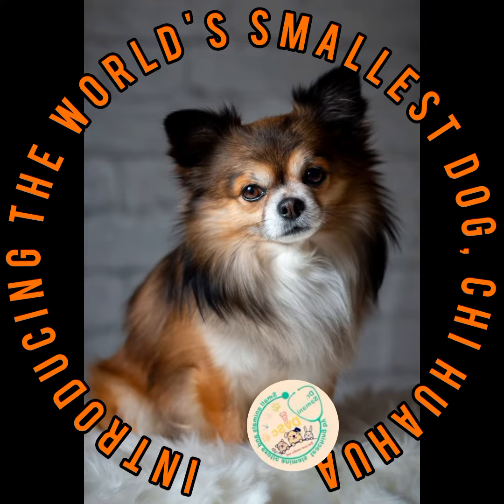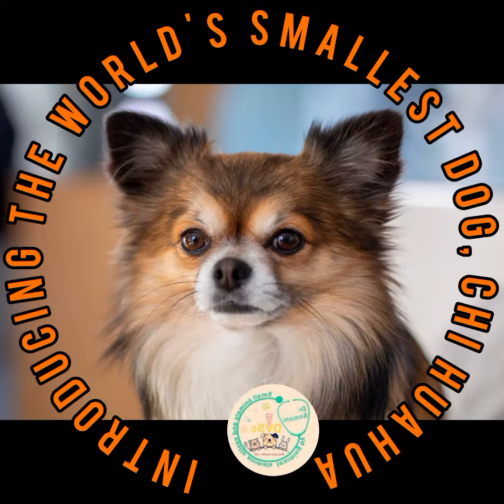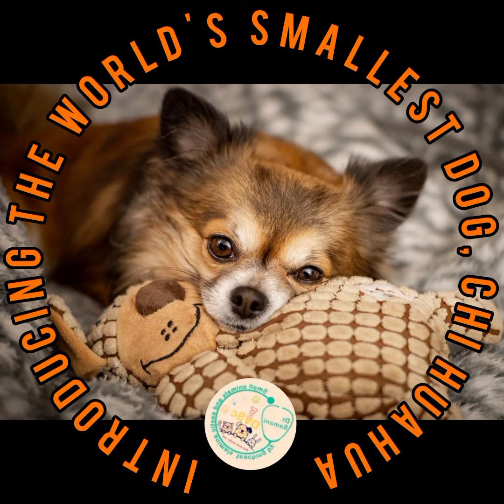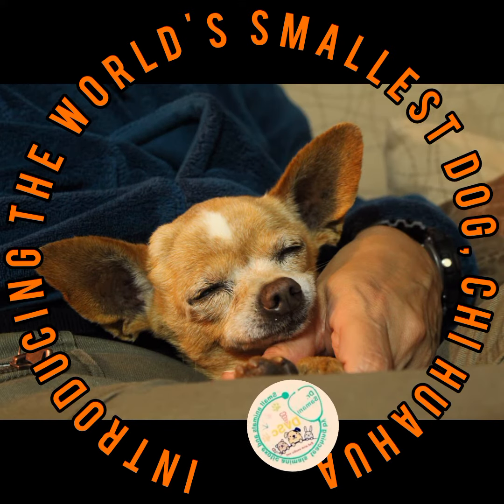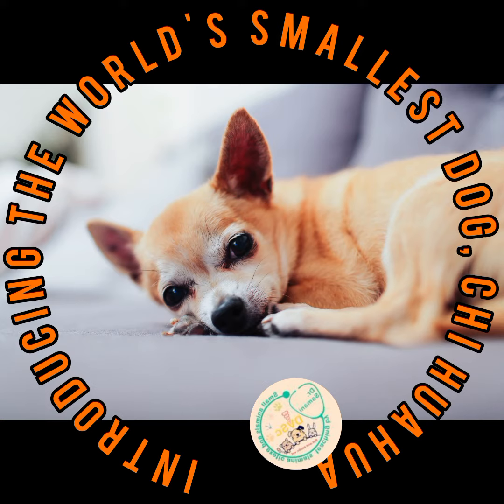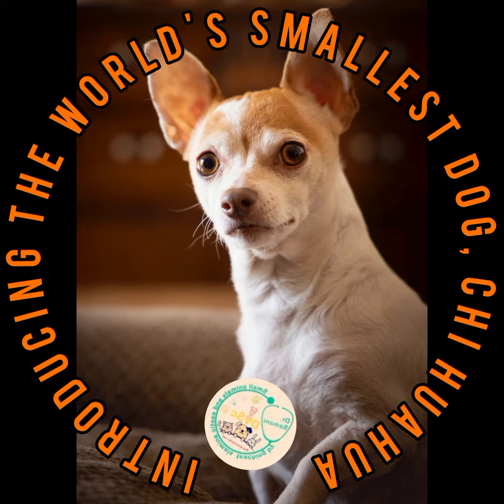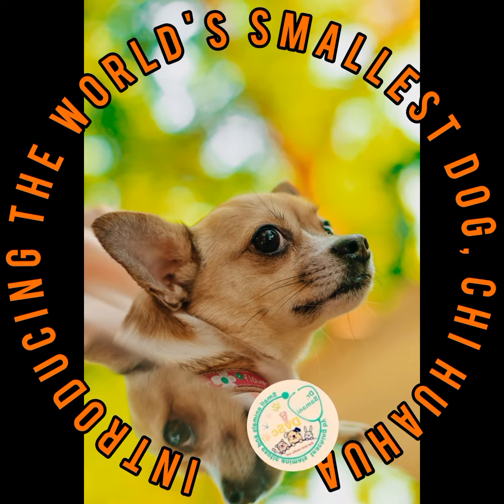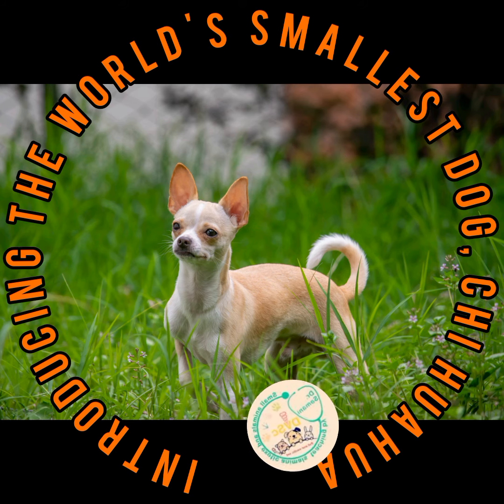Introducing the chihuahua dog breed by a pet specialist.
Introducing the chihuahua dog breed by a pet specialist. I have more than 100 conference articles and lectures and published domestically and abroad about medicinal plants and comparing these drugs with their chemical types, which I will talk about each one only on my YouTube channel, and soon I will start posting these materials on my YouTube channel.